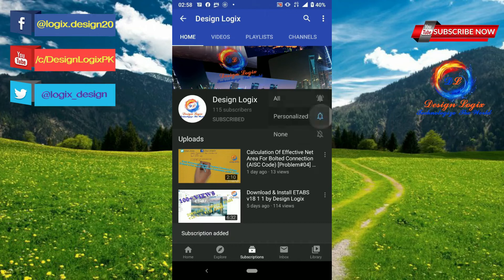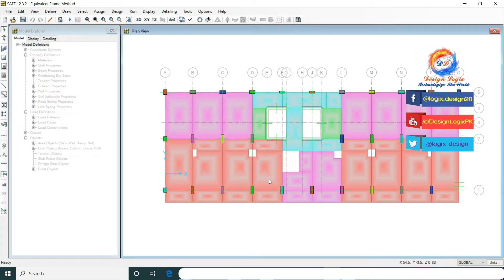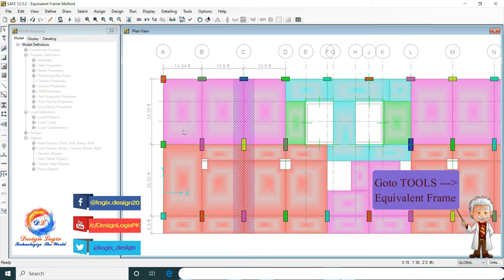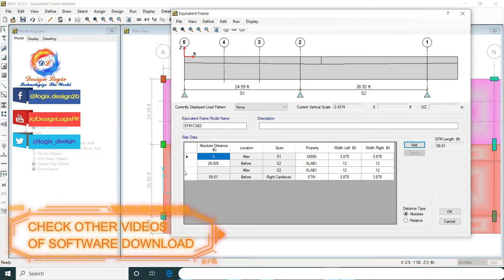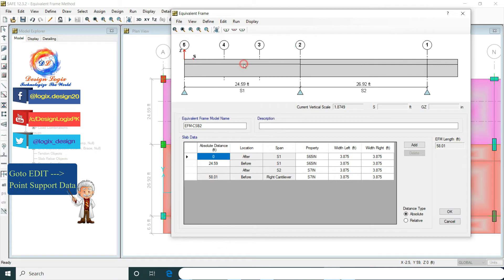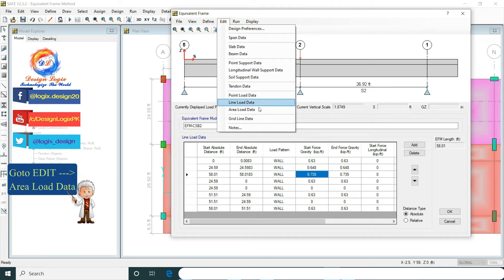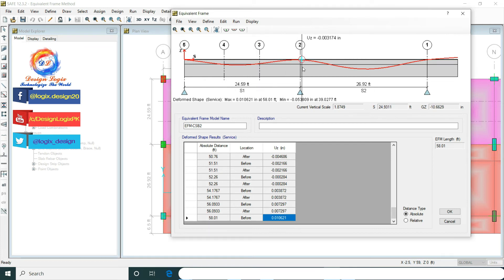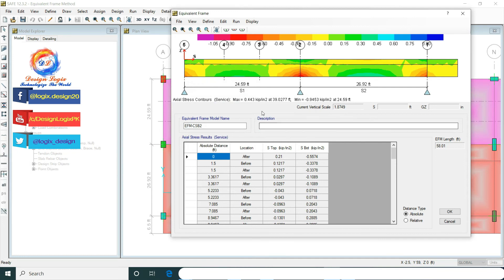Equivalent Frame Method by draw strip in SAFE v12 Model by Design Logix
EFM by draw Strip in SAFE Model